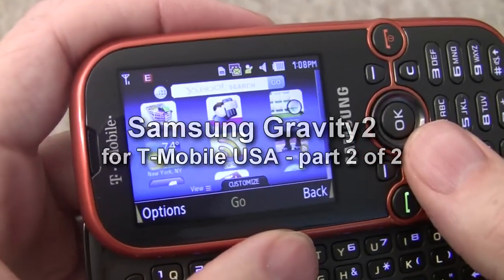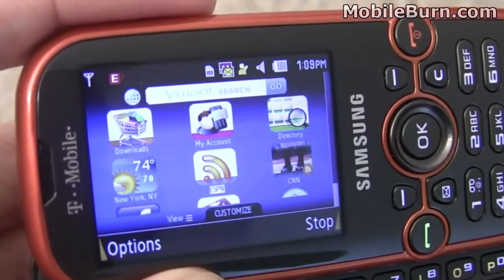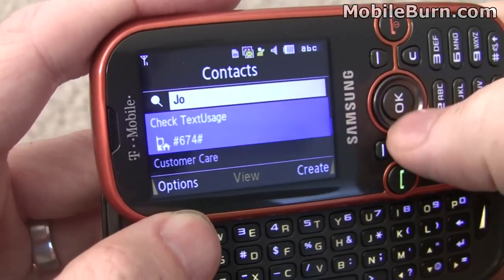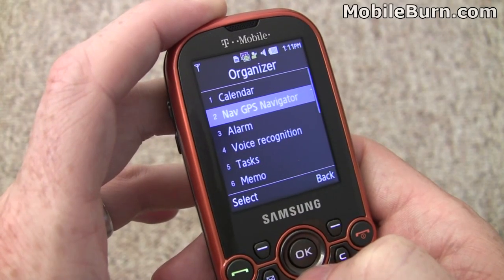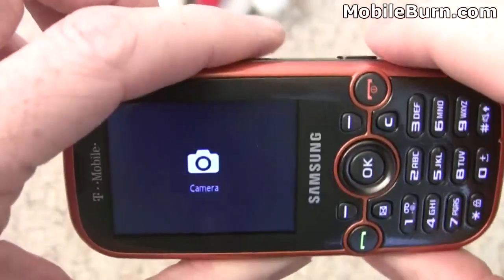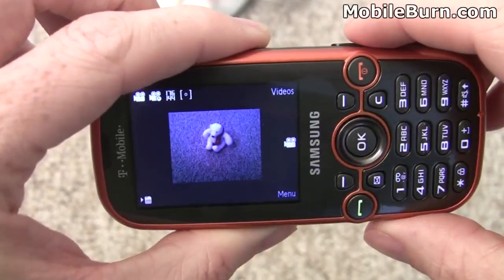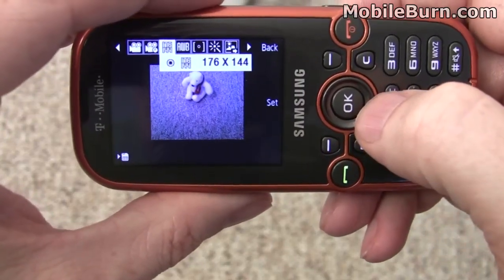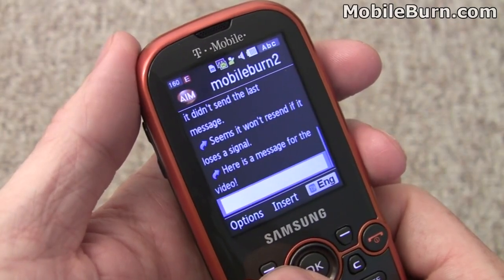Samsung T469 Gravity2 for T-Mobile - part 2 of 2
Part 2 of our look at the Samsung Gravity2 for T-Mobile USA, a QWERTY keyboard equipped device with good messaging capabilities and a low price.